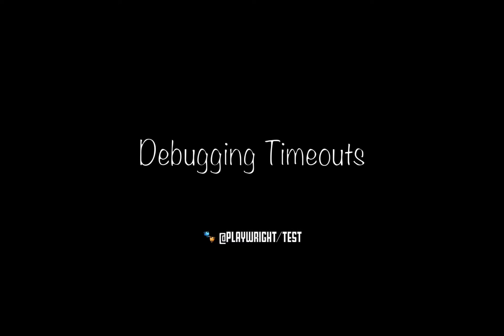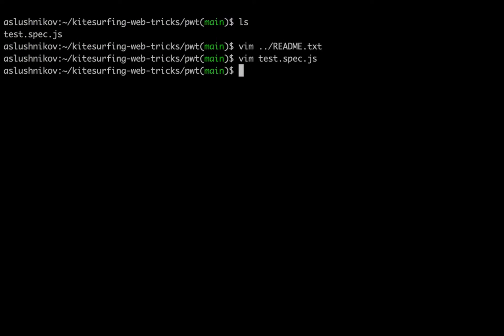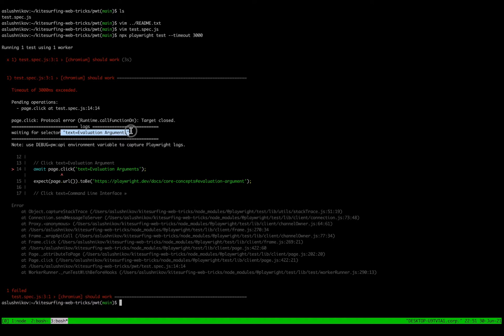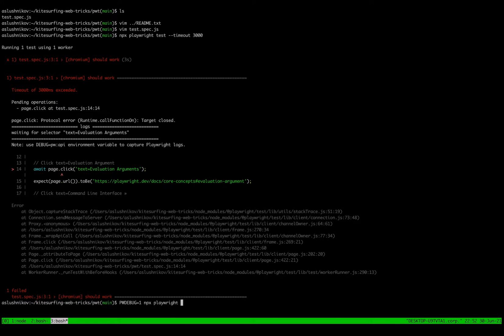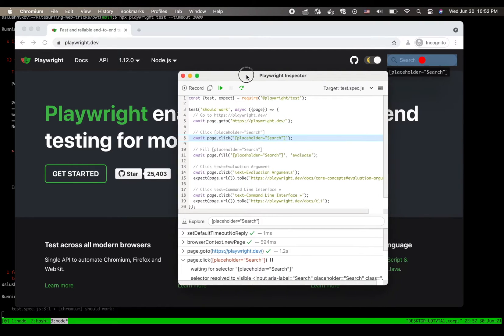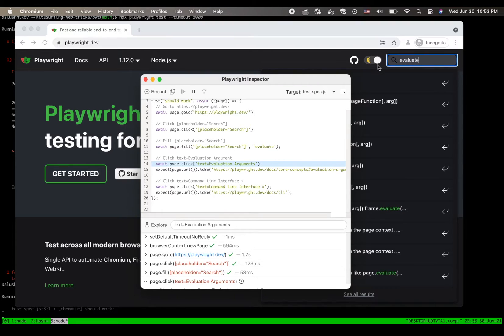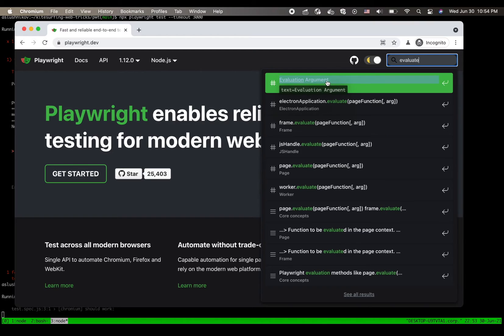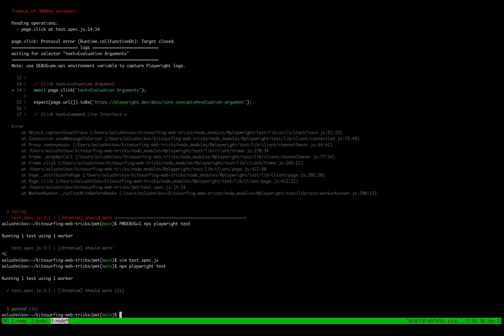Debugging Timeouts in Playwright Test v1.12.3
This screencast uses @playwright/test v1.12.3

Install playwright test: `npm install @playwright/test`